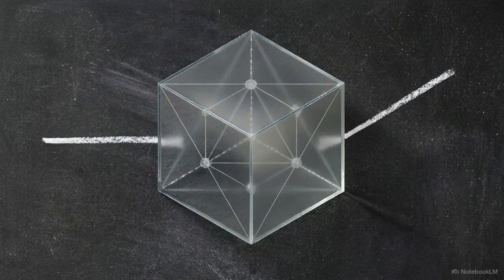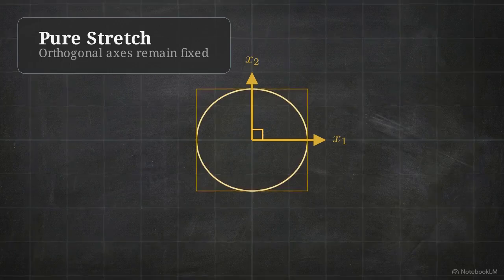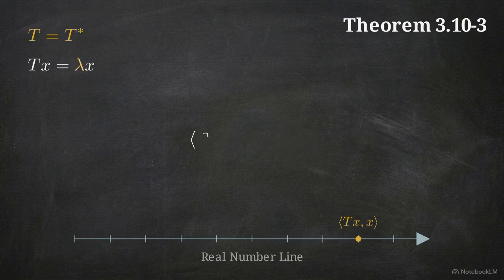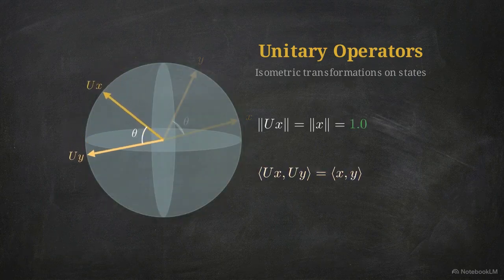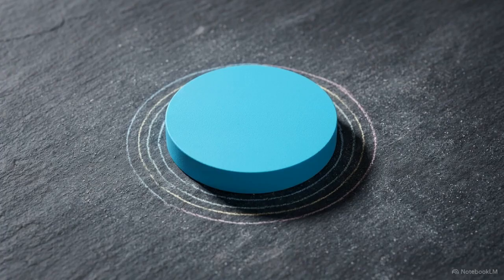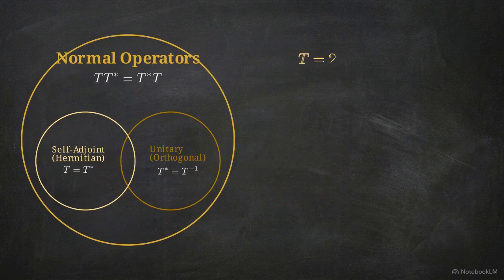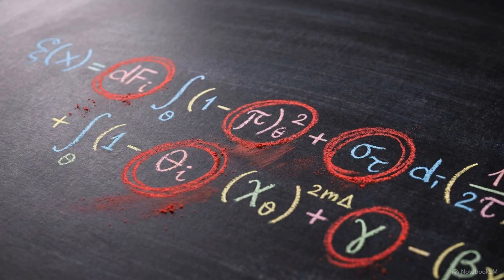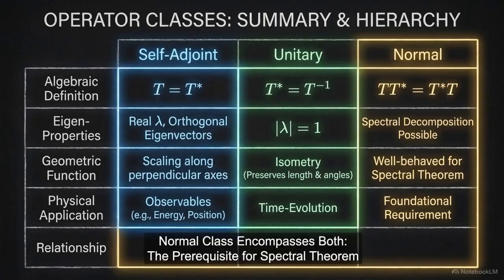Self-Adjoint, Unitary and Normal Operators | Kreyszig Functional Analysis Chapter 3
In this lecture, we study **Self-Adjoint, Unitary and Normal Operators**, some of the most important classes of operators in Hilbert Spaces and Functional Analysis.

Topics covered in this video:

• Self-Adjoint Operators
• Hermitian Operators
• Unitary Operators
• Normal Operators
• Properties and Characterizations
• Adjoint Relationships
• Orthogonality and Preservation of Norms
• Spectral Properties of Operators

This lecture is highly useful for:

* GATE Mathematics
* NBHM
* TIFR GS

Self-adjoint, unitary, and normal operators play a central role in Hilbert Space Theory, Spectral Theory, Quantum Mechanics, and advanced Functional Analysis. Understanding their properties is essential for higher studies in mathematics and physics.